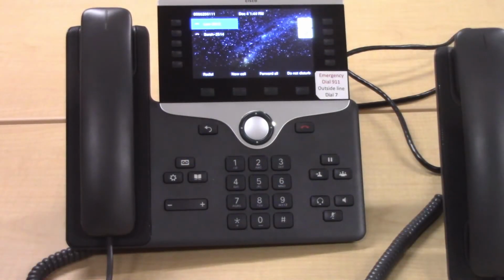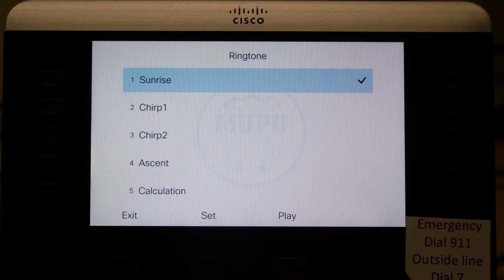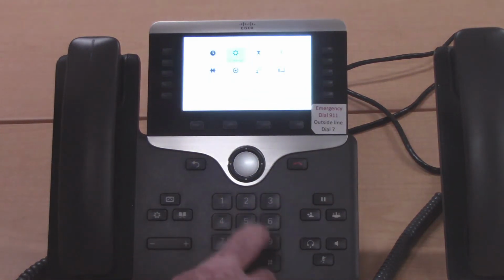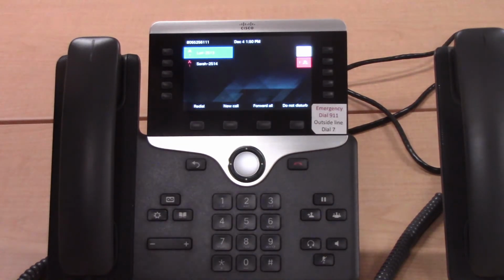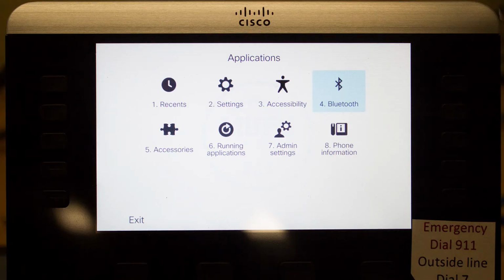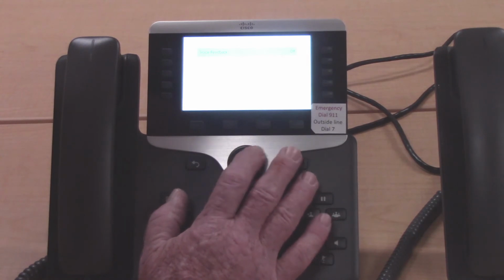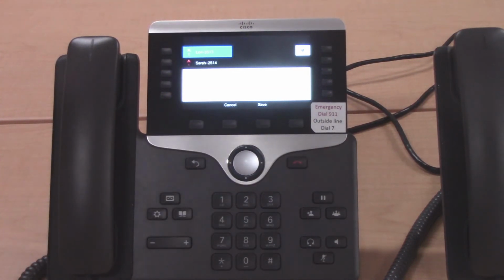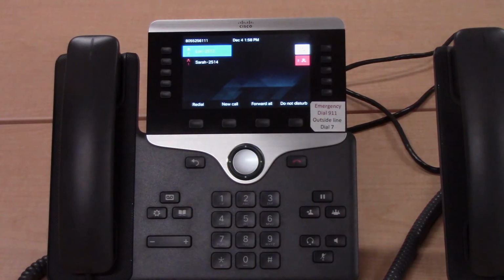Third Video Introduction to Cisco 8811 and 8851 IP Phone "Applications Gear Button" - VIDEO 003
Introduction Continuation "VIDEO -003,"  This video (concerning "Gear Applications" for the Cisco 8811 and 8851 IP Telephone) refers to Basic Application Function ICON Gear Key --- and is not intended to cover any oversight of in-depth applications that might be used in conjunction with advanced calling features of the Cisco 8811 and 8851 phone.  This is a brief overview of the "Applications" that are accessed with the "Gear Button" on the phone.  This video is intended to get the user acquainted with, and using, their 8811, or 8851 Cisco IP Phone.